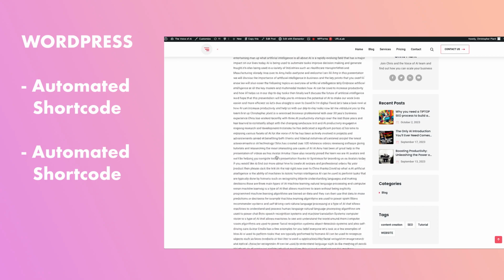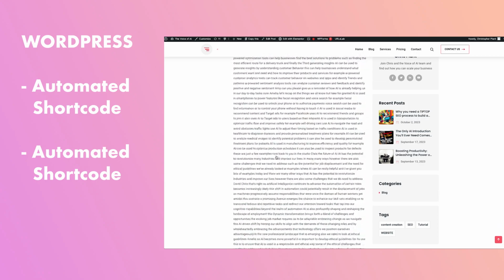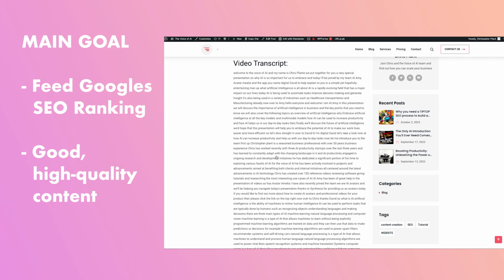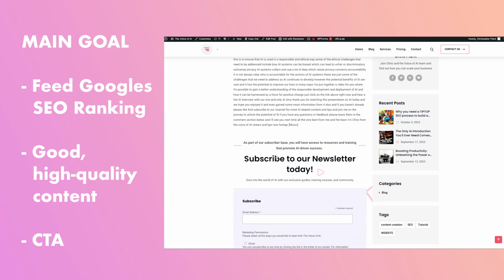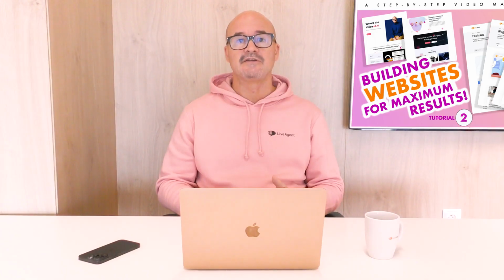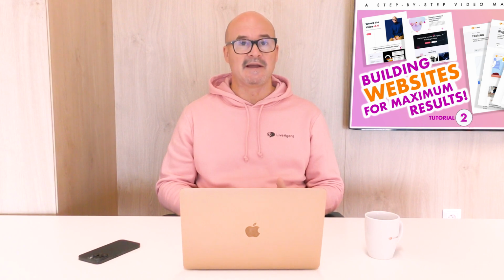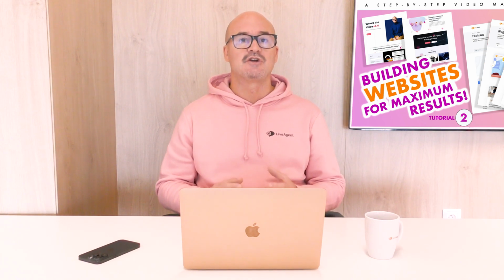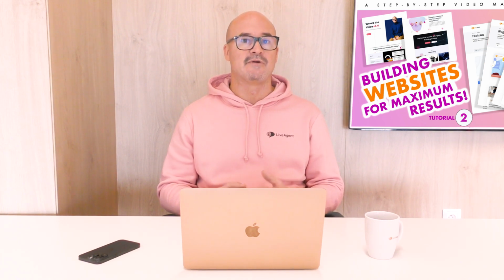Unlocking Content Automation Creating Structured Post Types - A look at Videos - Tutorial 2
Tutorial 2: Welcome to The Voice of AI! Today we've got the next in the video series: A STEP-BY-STEP VIDEO MASTERCLASS: Building Websites with Ideal Structure and Content for Maximum SEO Results.

Today, we'll delve deeper, focusing on creating a post type in detail. Videos and how to create original content.

If you are struggling with structuring your website content? In this tutorial, we will show you how to automate content creation for a specific post type, using AI technology and plugins.

The importance of content structure cannot be underestimated when it comes to maintaining high-quality and engaging content on your website. By following a guide that includes key elements such as titles, captions, summaries, and descriptions, you can ensure consistency across all your video posts.

To automate content creation, we will introduce you to URLSLABS, a free WordPress plugin that allows you to quickly assimilate original content from your videos. By defining specific elements for each post type and creating templates, you can generate all the necessary text, captions, descriptions, and summaries in a much quicker and automated way.

We will walk you through the process of automating content creation using shortcodes, custom fields, and plugins like Elementor to enhance the functionality and aesthetics of your website.

Ultimately, our goal is to drive traffic to your website and improve your SEO results. By structuring your content and incorporating automation, you can create engaging and optimized pages that attract visitors. We will also discuss the importance of calls-to-action, linking, and FAQs to make your content more interactive and encourage user engagement.

If you're interested in optimizing your website's structure and content for maximum SEO results, don't forget to watch our previous video on building websites with an ideal structure. Click the link up here now to check it out!